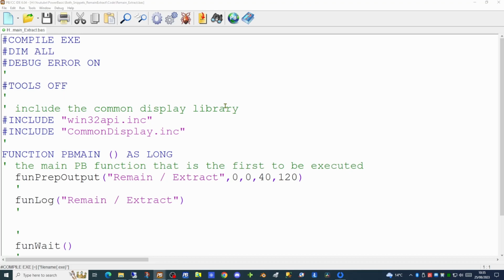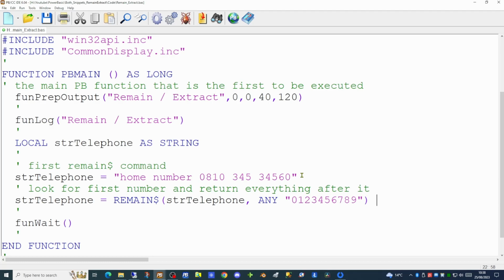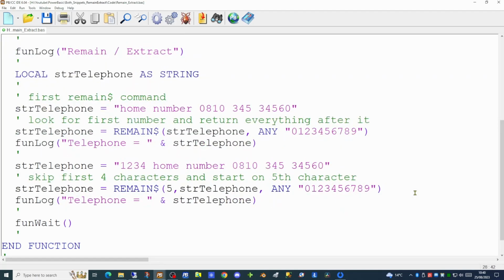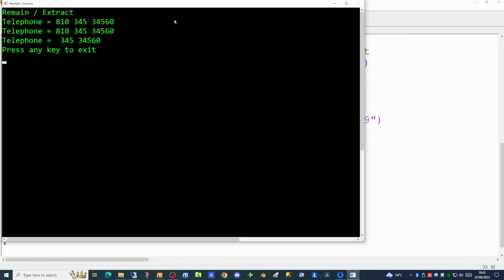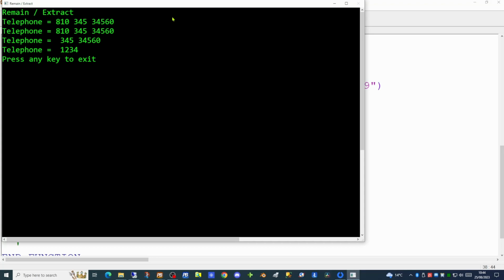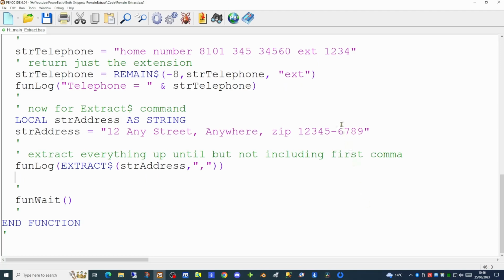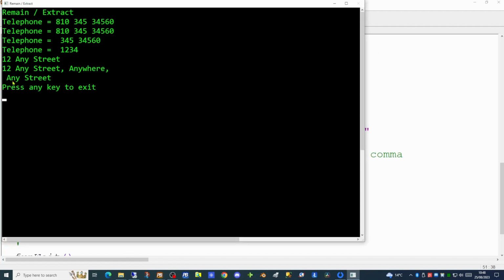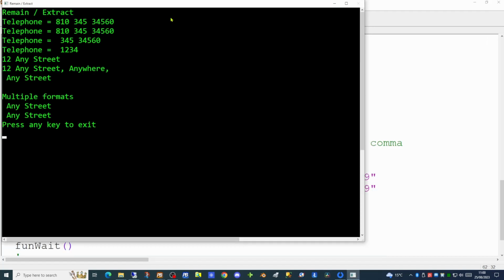PowerBasic Snippets - Tutorial on Remain & Extract commands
In this series of videos, which are aimed at those who have never coded in PowerBasic before, I cover one element of the language or programming - today we're looking at the Remain and Extract commands.

00:00 - Introduction
00:42 - Remain$ command
05:41 - Extract$ command